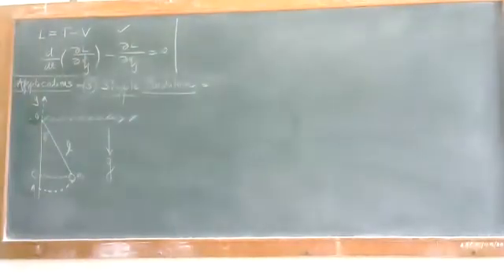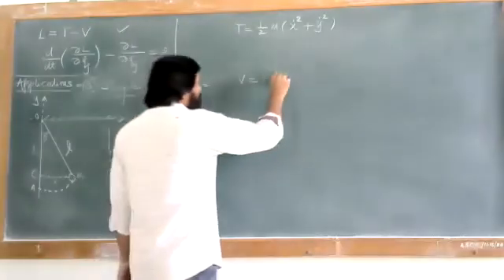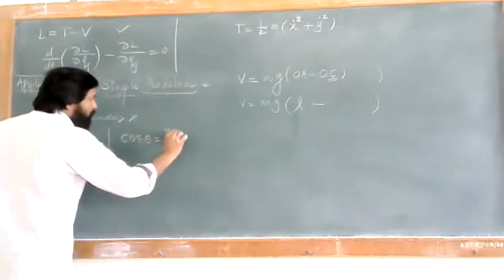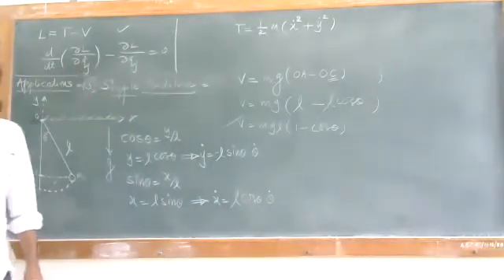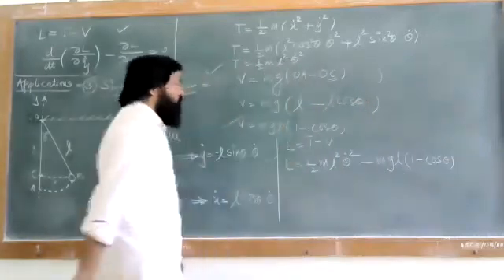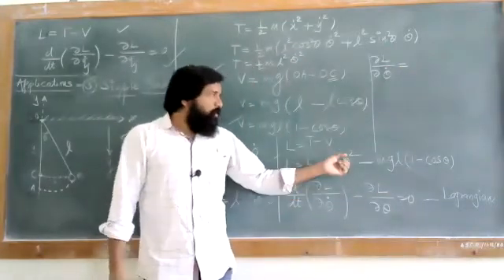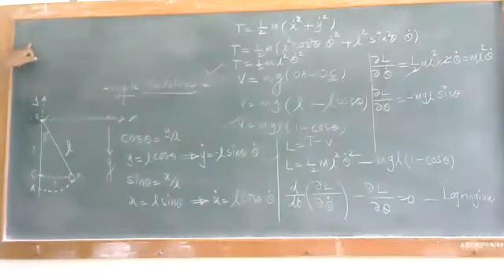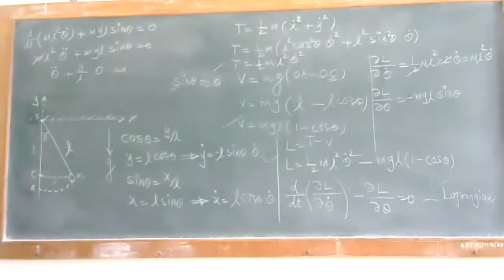29 12 CM Lagrangian and Hamiltonian 5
Applications of Lagrangian Formulations-
3.. Simple Pendulum in XY plane